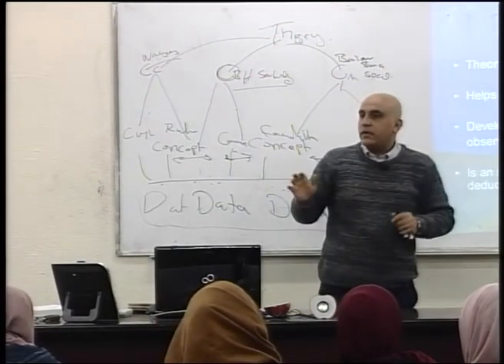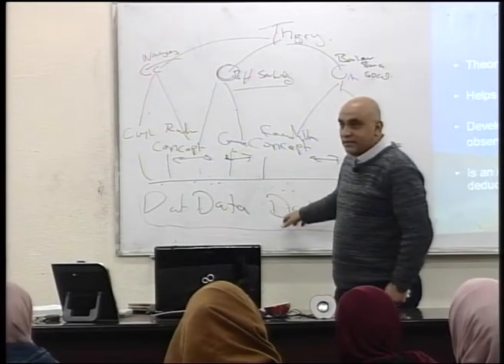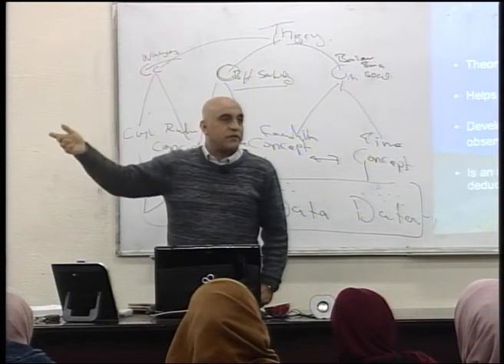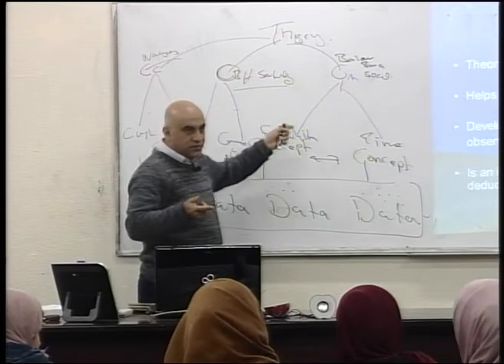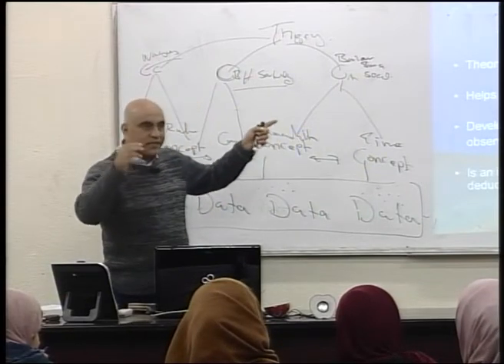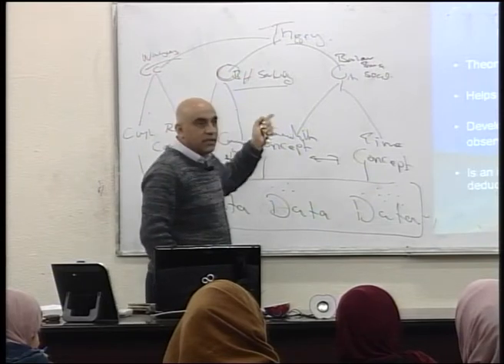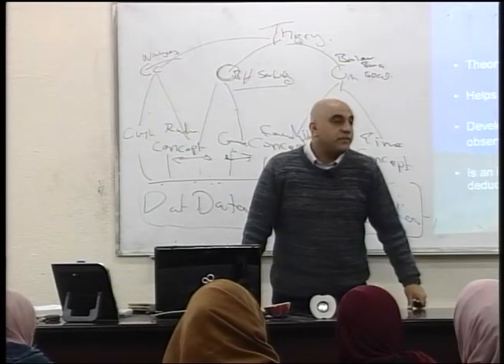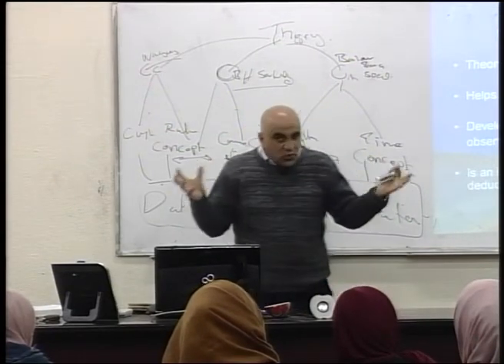Lecture 23: 3- chapters 5 research design